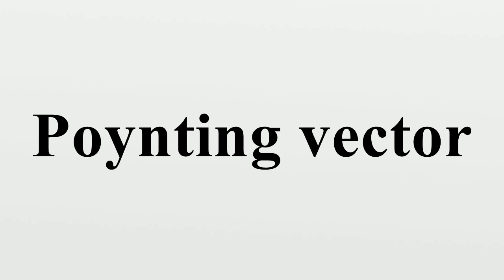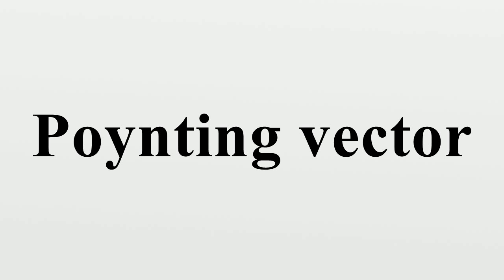Poynting vector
In physics, the Poynting vector represents the directional energy flux density (the rate of energy transfer per unit area) of an electromagnetic field.The SI unit of the Poynting vector is the watt per square metre (W/m2).